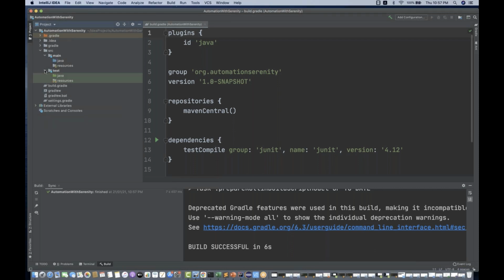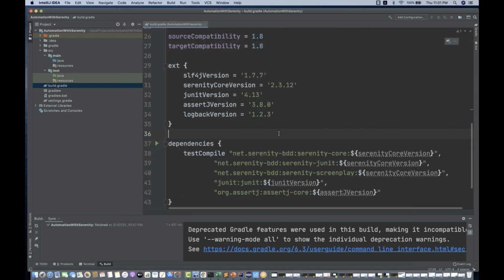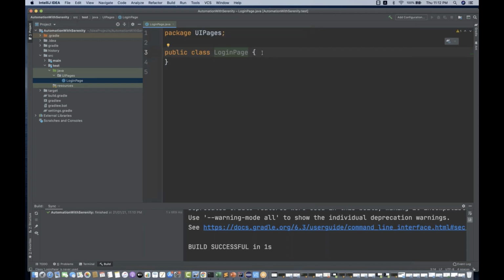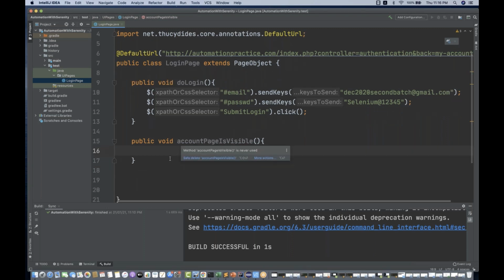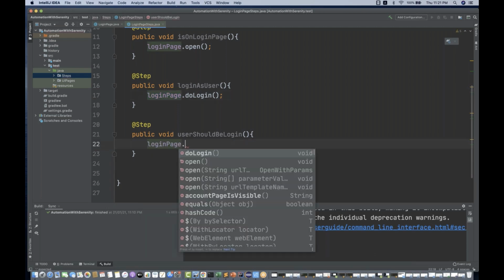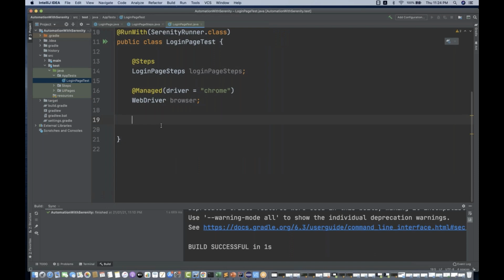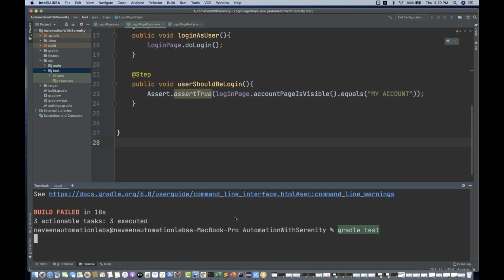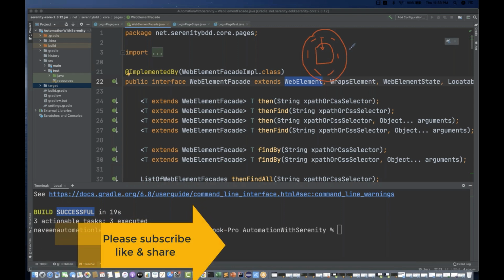PART 3 : Serenity Gradle Project Setup || Write Your First Code with Serenity || Serenity HTMLReport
In this video, I have explained how to setup Serenity in IntelliJ with Gradle project.
We will see how to create page classes, page steps and page test cases.
How to run the test using Serenity Runner.
How to generate Serenity HTML Report.

Naveen AutomationLabs Paid Courses:
Java & Selenium: